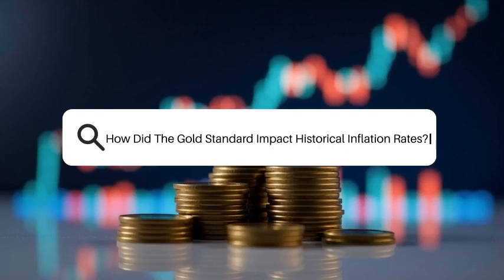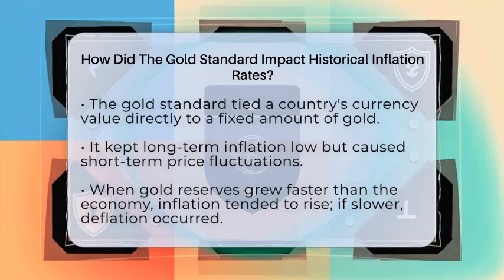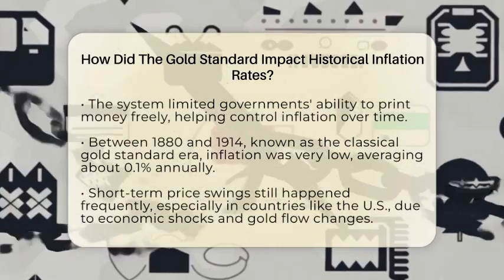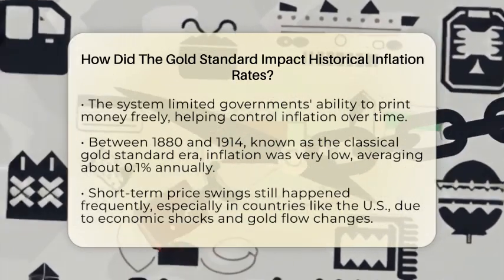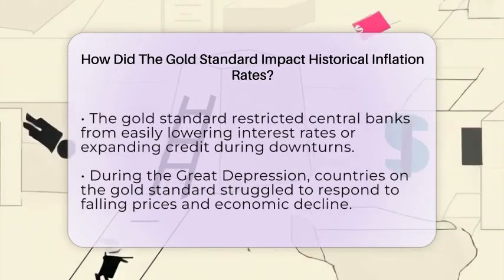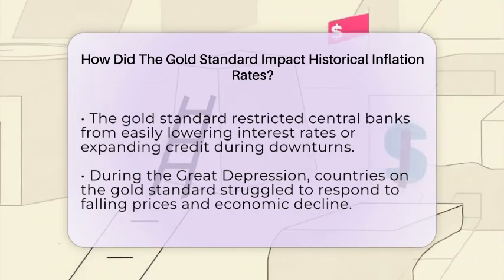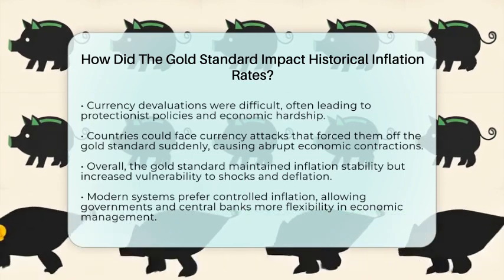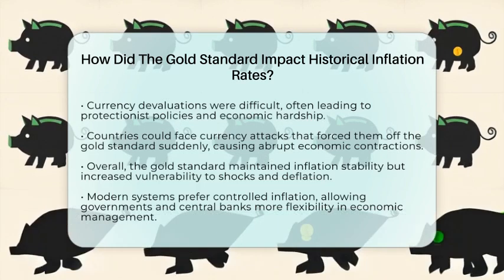How Did The Gold Standard Impact Historical Inflation Rates? - Inflation Insight Channel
How Did The Gold Standard Impact Historical Inflation Rates? Have you ever wondered how different monetary systems have influenced the rise and fall of inflation rates throughout history? In this informative video, we'll explore the impact of the gold standard on economic stability and price changes over time. We will explain what the gold standard was and how it connected a country's currency to gold reserves. You'll learn how this system affected inflation, deflation, and economic responses during major historical periods, including the classical gold standard era and the Great Depression. We'll also discuss how the constraints of the gold standard limited central banks’ ability to respond to economic shocks, and how these limitations contributed to long-lasting economic challenges. Additionally, we'll examine why modern economies prefer managed inflation targets instead of tying currency values to gold. Whether you're interested in understanding historical economic policies or how monetary systems shape today’s financial landscape, this video provides clear explanations and context. Join us for this comprehensive overview of the gold standard’s role in shaping inflation trends and economic stability.

About Us: Welcome to the Inflation Insight Channel, your go-to destination for everything related to inflation. Our mission is to provide clear answers to common questions about inflation, including what inflation is, its causes, the different types of inflation, and how it's measured through CPI and PPI. We also discuss essential topics such as inflation versus deflation, the relationship between inflation and interest rates, and its impact on wages and savings. Join us as we navigate the intricate details of central bank policies and how inflation influences the economy.